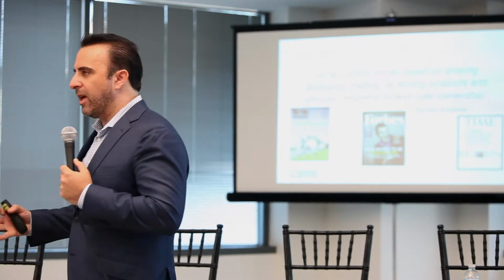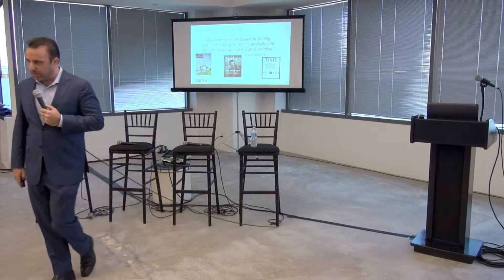Elie Finegold: The State of CREtech Innovation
DisruptCRE showcases the best and brightest ideas from the most innovative minds in technology and commercial real estate. We bridge the gap between the built environment and technological innovation.

DisruptCRE Dallas was kicked off with an inspiring talk from Elie Finegold, SVP Global Innovation & Business Intelligence - CBRE